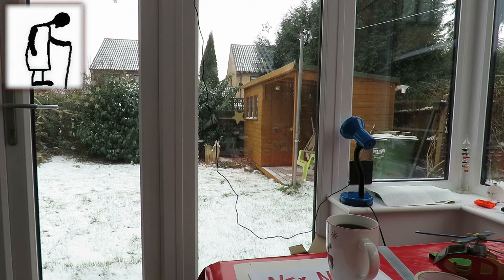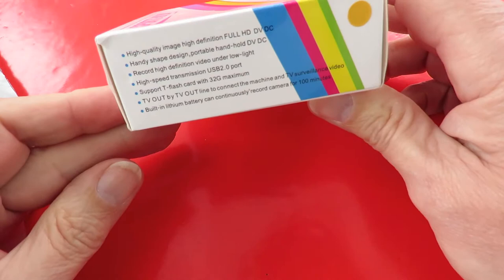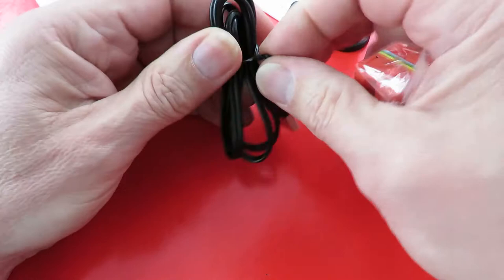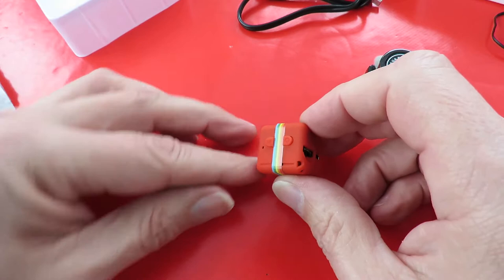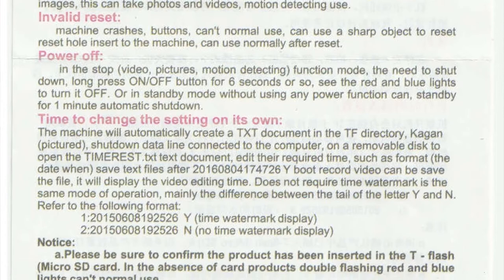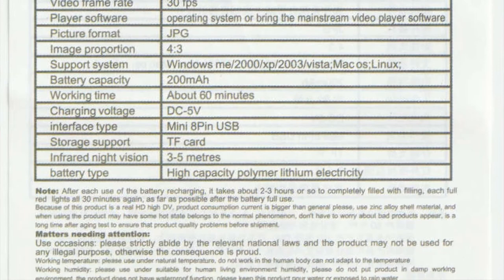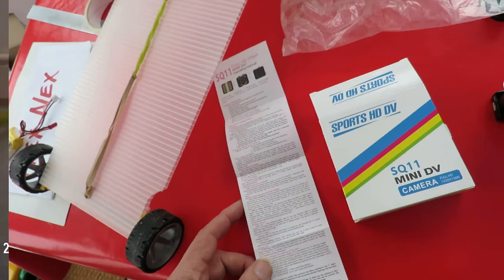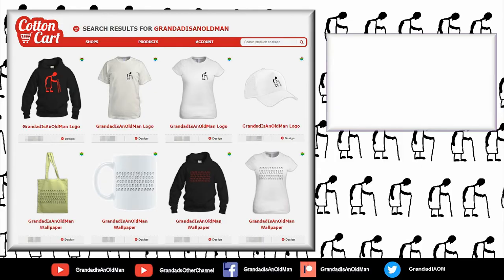Grandad's Postbag 180301 New Mini Camera Quelima SQ11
I am not endorsing these products. I just list the item title and you can cut and paste it into your eBay search. It will probably work on other online stores too.
Quelima SQ11 DVR Recorder 120 Degree FOV Night Vision Mini Camera 1080P HD USB

Glenn Thomas gave this link on MrE's review of this camera (his video is in my playlist) for a "real" English translation of the manual